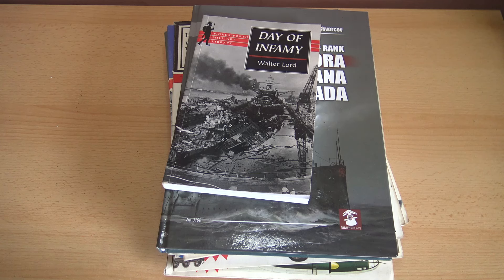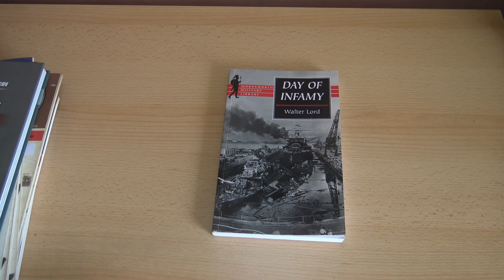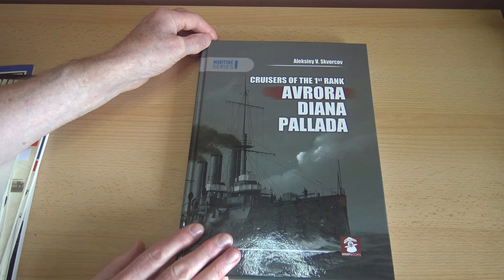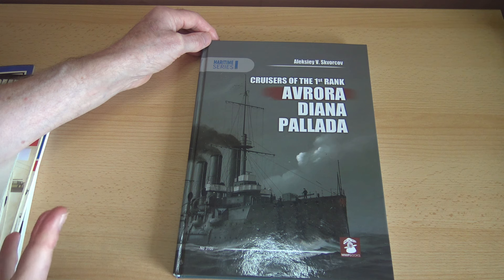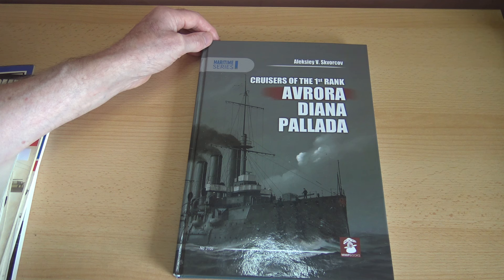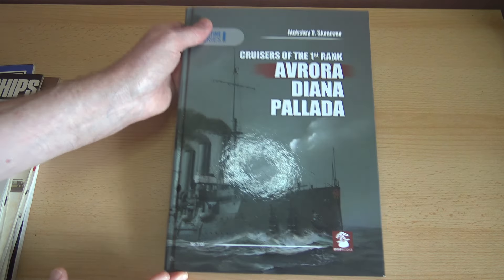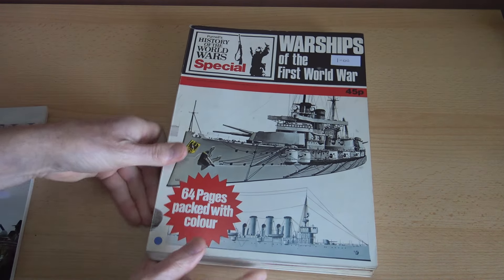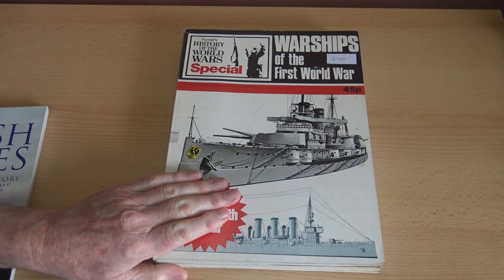Recent Charity Shop Book Purchases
Some of my recent finds in charity shops along with some tips on how to find the shops most likely to contain rich pickings in terms of wargaming interest books.